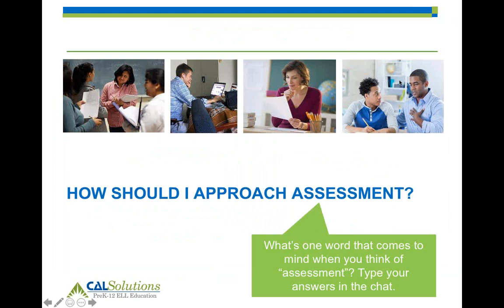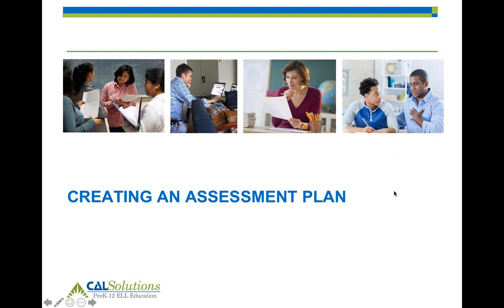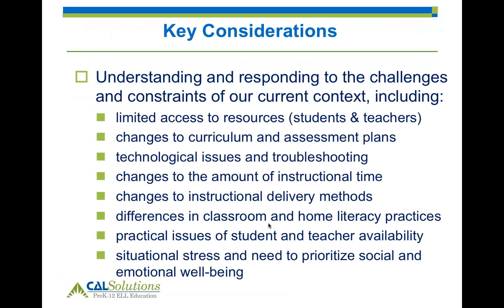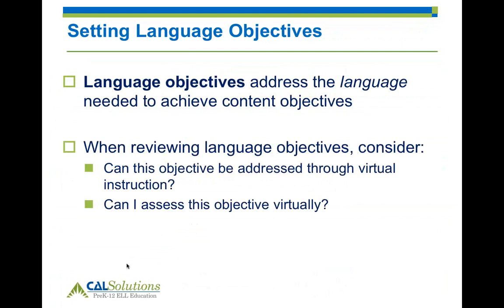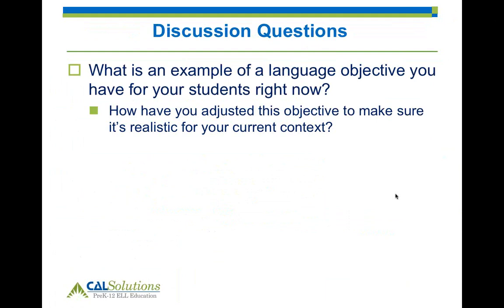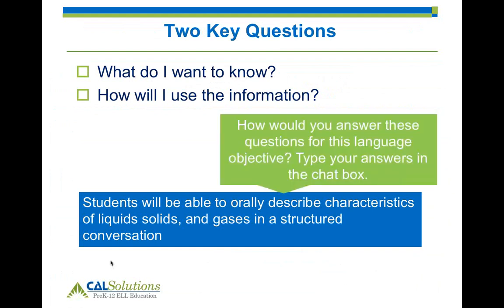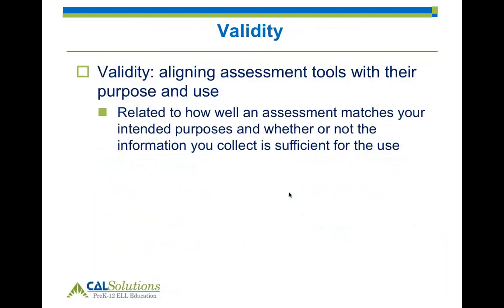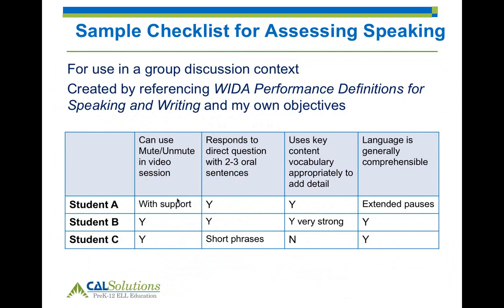VIRTUAL Language Assessment: Student Development &Teacher Feedback